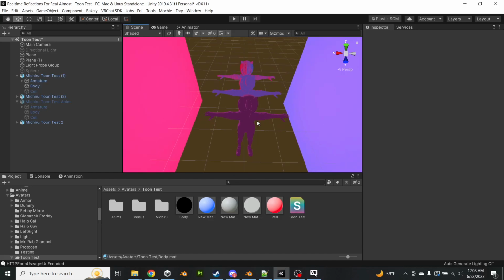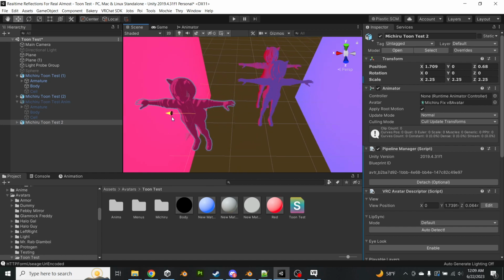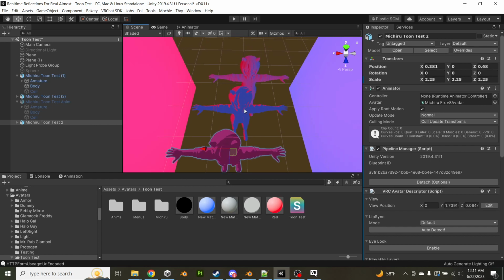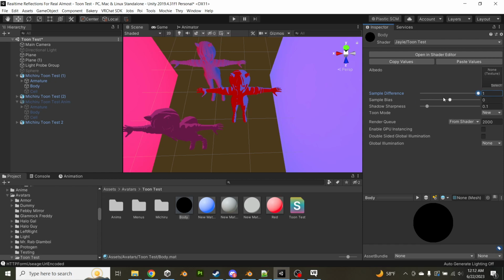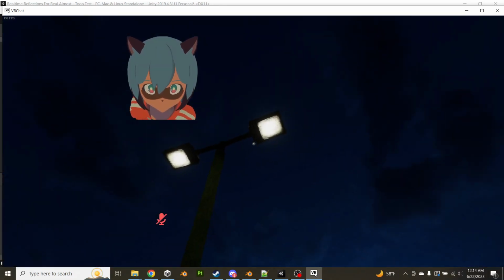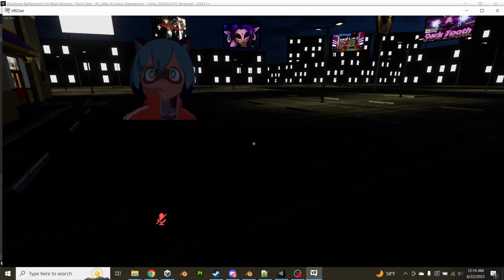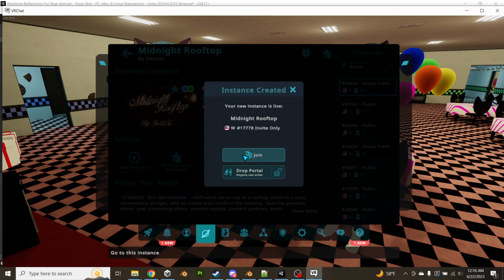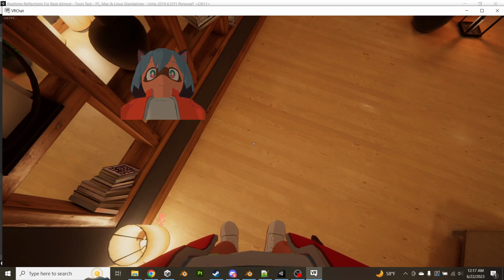New Toon Shader Method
I recorded this video pretty quickly as this is just really really cool and I wanted to share this. I'm sorry for repeating myself so much in this video and probably not giving a very good explanation of how everything works, but I hope I did a good enough job for you to understand what is going on lol. Anyways I hope you maybe thought this is as cool as I did and yee I wish you a great rest of your day!